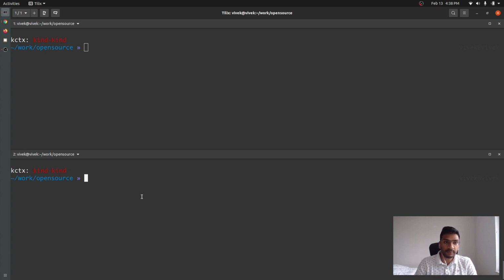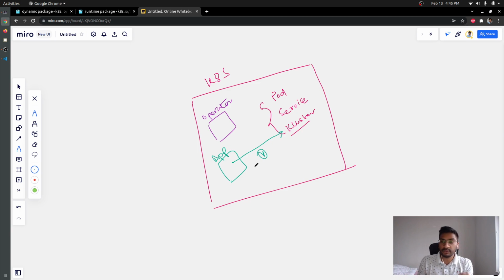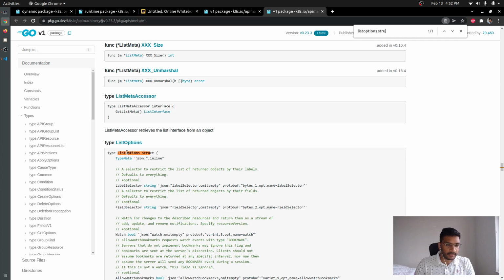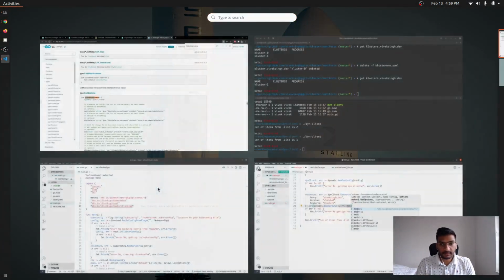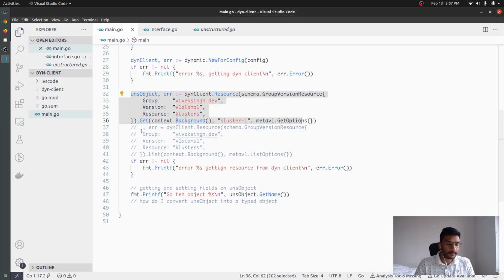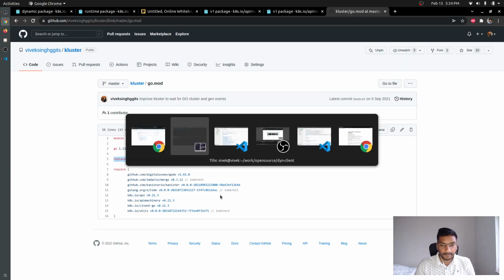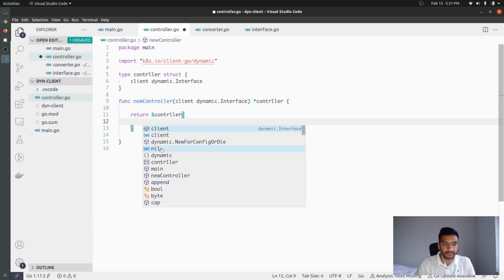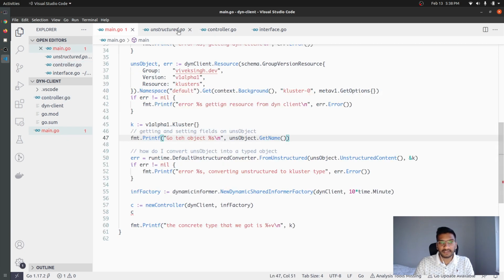Kubernetes Dynamic Client | Interacting with CRs without having generated code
In this video we looked into what are dynamic clients and how we can use them to interact with custom resources, in most cases. We looked into what are the use cases where you would want to use dynamic clients and how to convert the object that we get from dynamic client to a concrete type.

00:00 Introduction
00:24 Agenda
00:52 Brief look into typed clients
04:20 Use cases for dynamic client
09:06 Using dynamic clients to list custom resources
21:09 Use case to interact with VolumeSnapshot APIs
22:16 Using dynamic clients to get custom resources
25:50 Test paniced :(, requested resource is not found
30:50 Resolution to the problem
32:50 Methods exposed on unstructured object
33:00 Converting unstructured object to a concrete type
42:10 Using dynamic informers
50:00 Summary
51:35 Like, Share and Subscribe